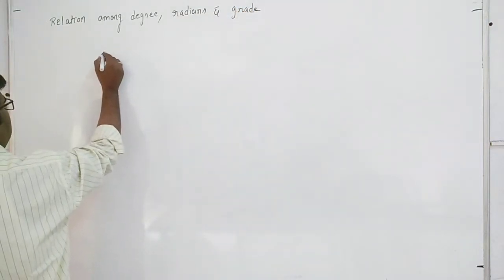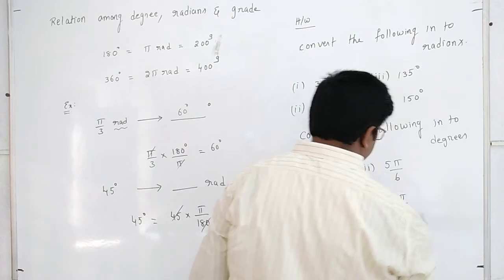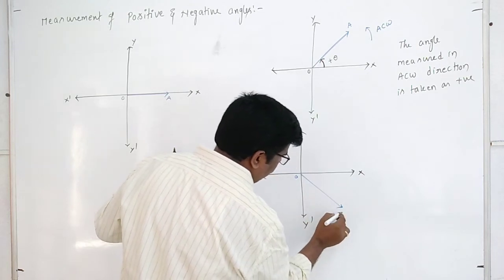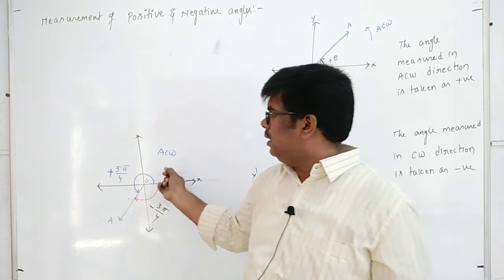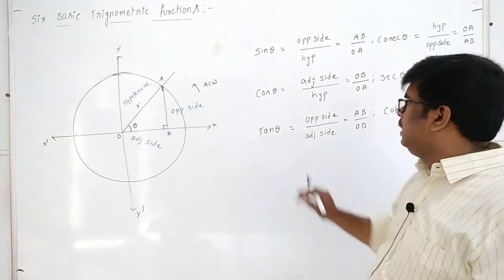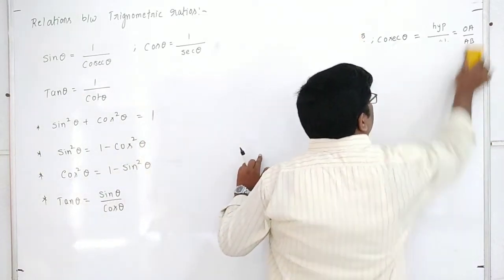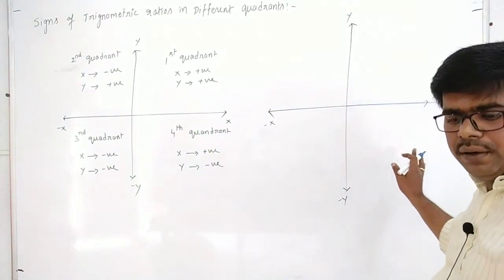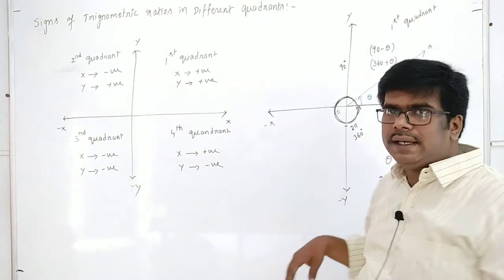PHYSICS BRIDGE COURSE - 5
Physics Bridge Course